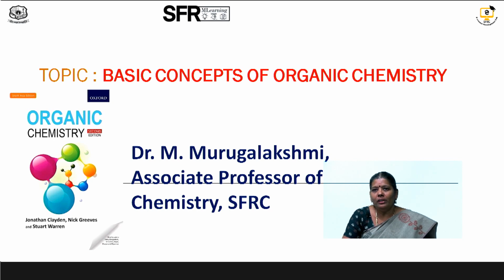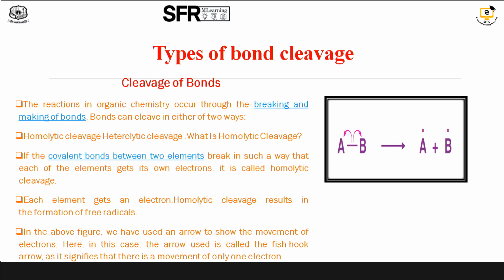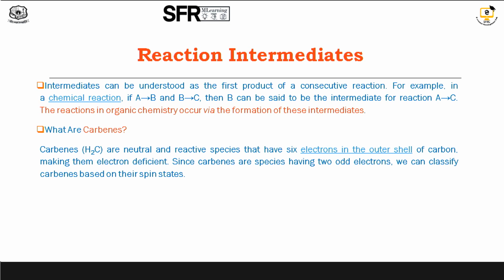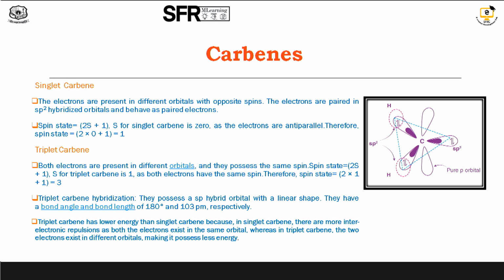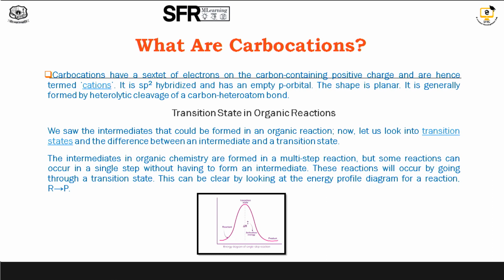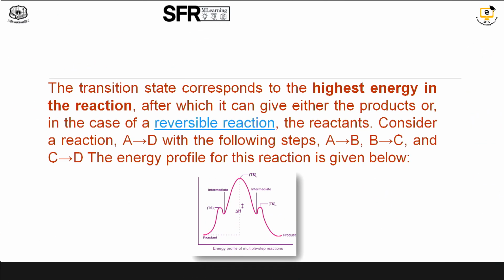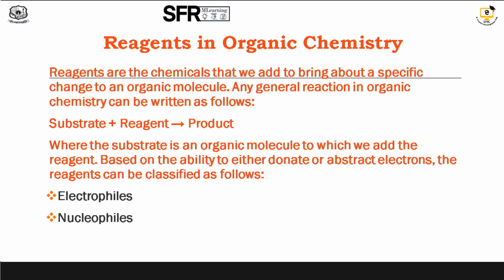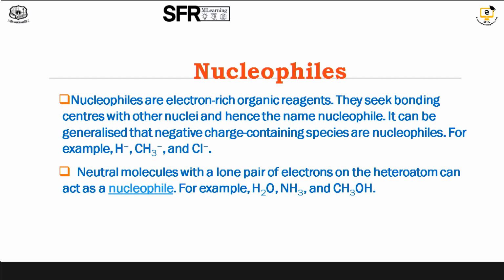Basic Concepts of Organic Chemistry by Dr.M.Murugalakshmi, Assistant Professor of Chemistry